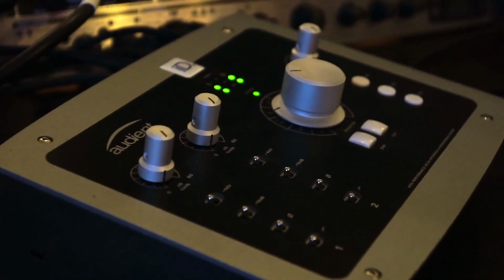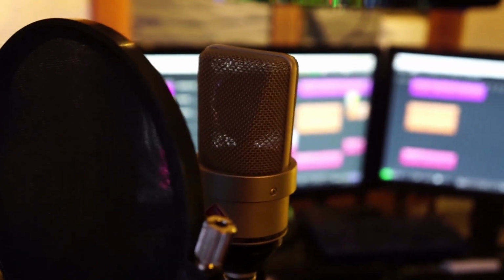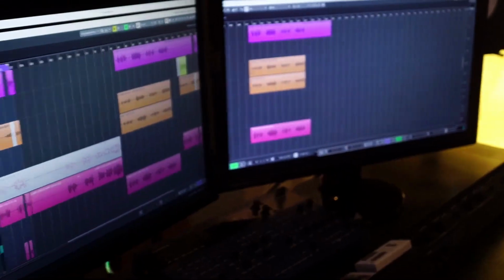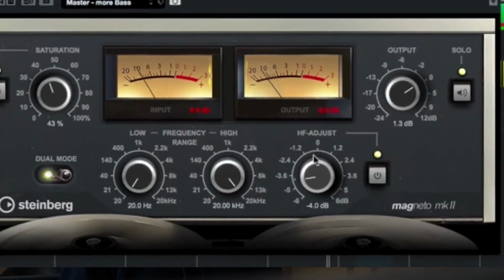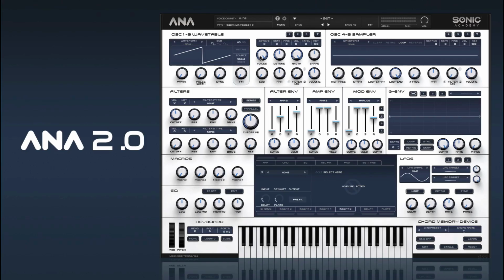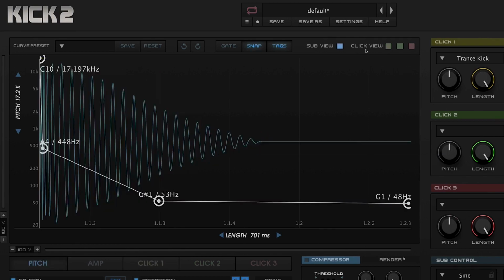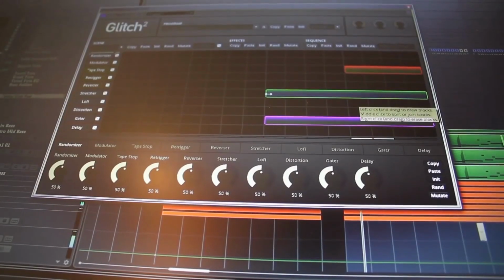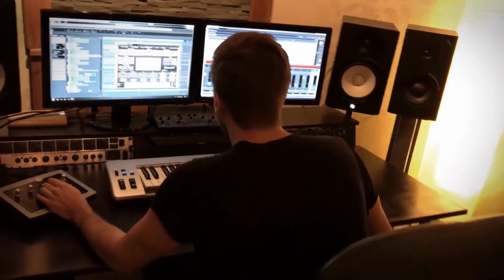How To Make Future House with Mike Shiver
Sonic Academy proudly welcomes another brand new tutor this week - Producer, DJ and label manager, Mike Shiver.

With productions and remixes of some of the finest DJs globally including Armin van Buuren, Tiesto, Above & Beyond and Markus Schulz along with releases on Anjunabeats, Armada Music, Enhanced and Big & Dirty, Mike has clearly been doing something right and he's joined us for a truly epic course showing How To Make Future House.

If you want something to get your teeth into while in lockdown then we guarantee this huge course has all bases covered in Sonic Academy's biggest course ever! From recording and processing live vocals, tons of unique sound design, multi-layering of bass lines and top synths to finite processing, mixing and mastering.

Get comfy because this is a mammoth journey that will take you from a blank template right through to fully completed massive multi-layered track!